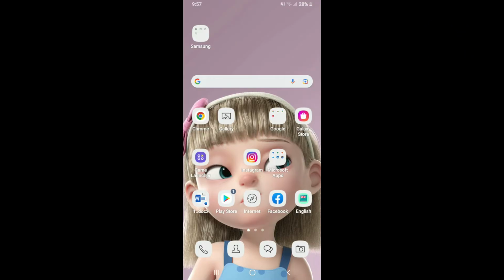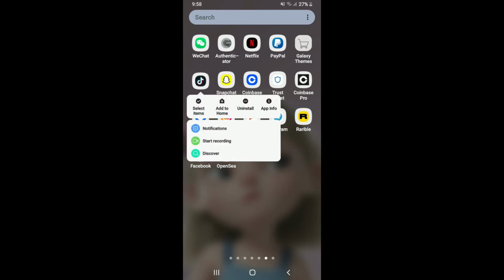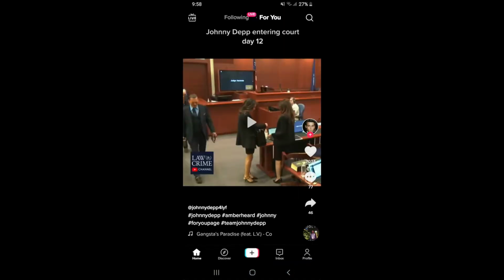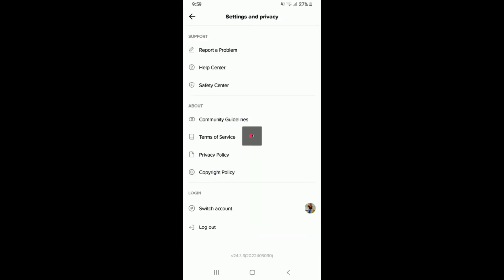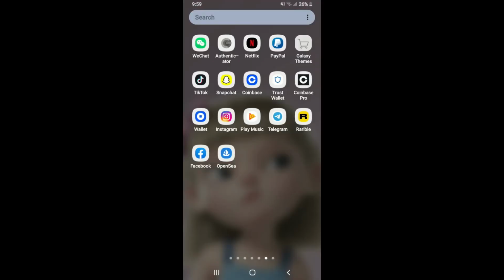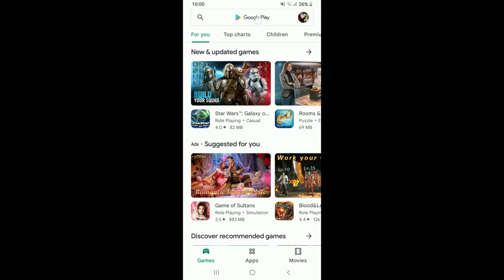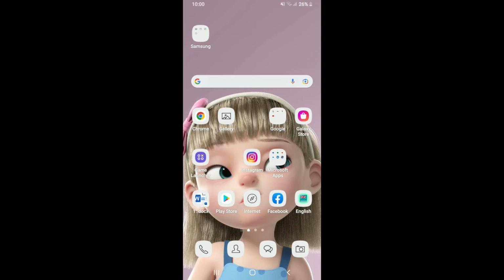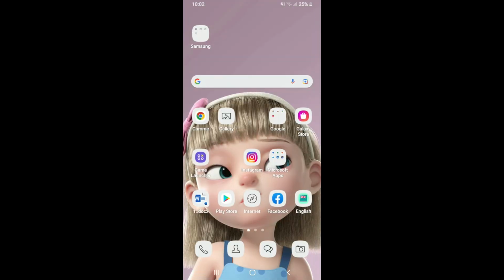How To Fix Comment Not Showing on TikTok Videos (2022)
In this video I am going to guide you How To Fix Comment Not Showing on TikTok Videos.

CHAPTERS
0:00 - Intro
0:18 - How To Fix Comment Not Showing on TikTok Videos
2:12 - Outro

Hey EveryOne!